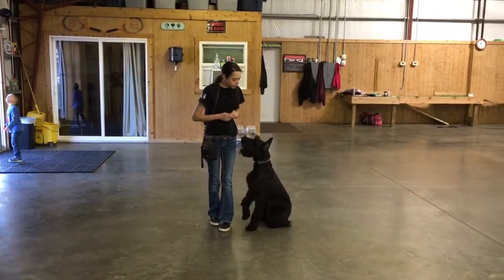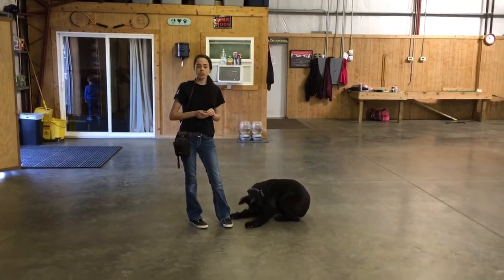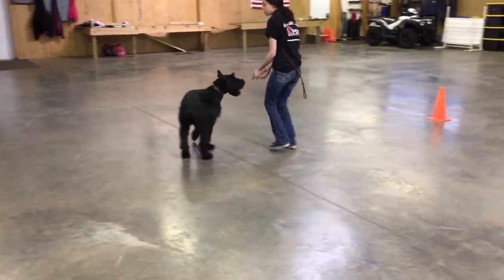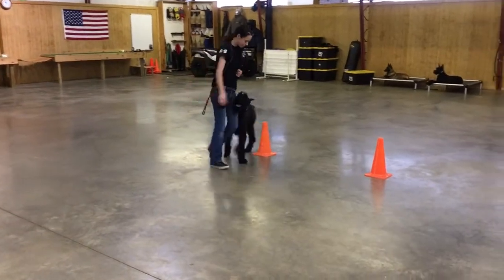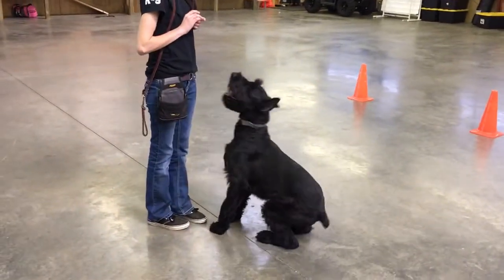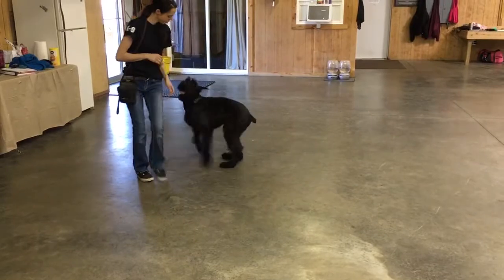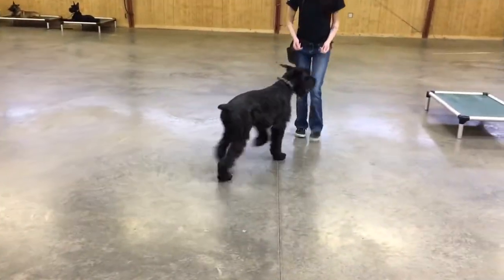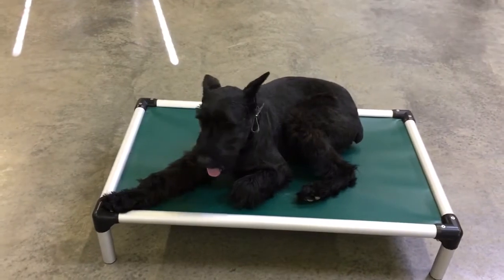Giant Schnauzer @ 10 Mo's Basic Obedience Early Off Leash Work Training